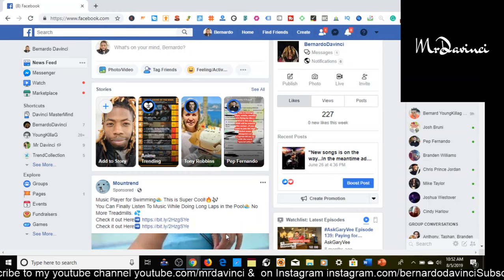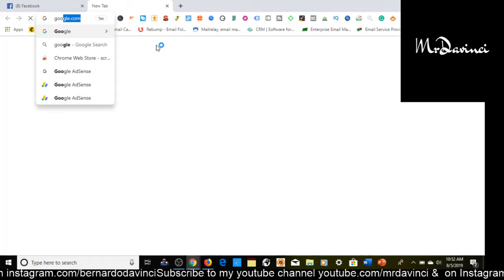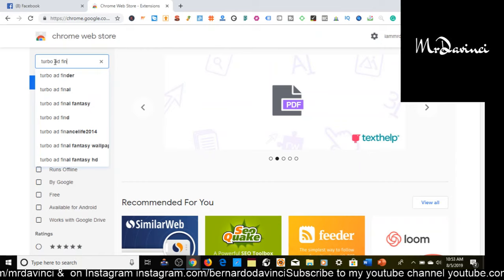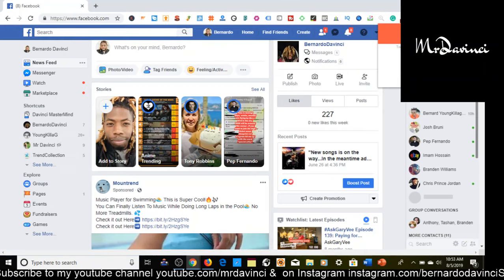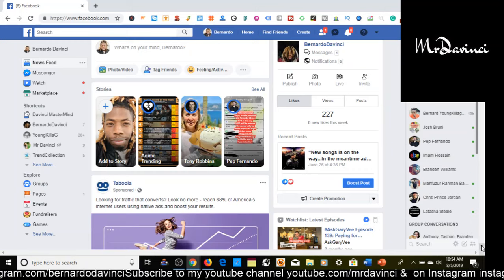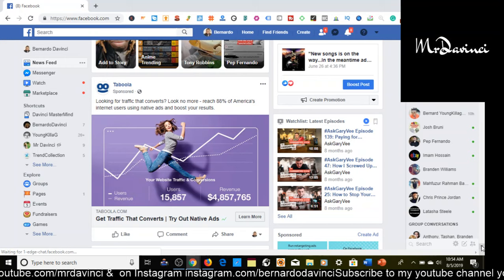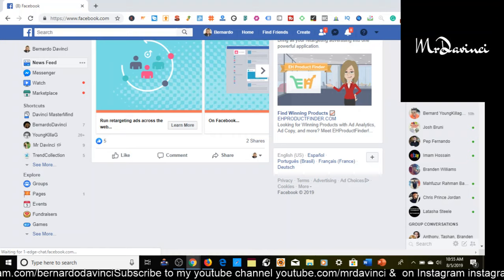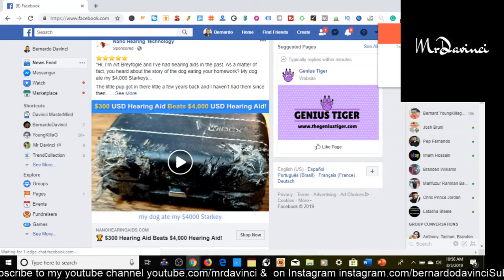How to Find Trending Products in 2019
n this video I explain how a complete beginner with no experience can gain success by How To Find Trending Products In 2019  and making that product into a winning product dropshipping in 2019! Do me a favor and like the video so i know to keep making more videos like this!
In this video, I walk you through How To Find Trending Products In 2019  From Anywhere In The World even if you are a complete beginner with no experience.
Everyone starts somewhere, and it does take time to build an income stream online that is scalable and consistent. However, with the help of proper mentors and getting the right information, you can fast track that to get your business going!

Personally, I have been making money online for 3+ years while working online and being able to support myself. However, I have been learning and running businesses for years and years before that. So don't forget about the things you don't see behind the scenes.

The primary business that makes me over Hundred's of dollars a day no matter what right now is through eCommerce, primarily Dropshipping on Shopify through Aliexpress.

Continue working hard to build your business and build your income streams so that you can travel the world, make money and have freedom all at the same time. Age doesn't matter, money doesn't discriminate :)

Wassup Friends, Members, and New Viewers!

In today's video, I cover the pros and cons of How to find trending products in 2019. I then dive into exactly how a beginner should start, and the reasons why.

2019 has been a really crazy year for the eCommerce space so far, but regardless of any changes, I am definitely excited for the future! This is why I wanted to make this video: to explain my viewpoint on the current state of dropshipping and give my perspective from a branding point of view.

I mention in the video how I am STILL using a dropshipping store to test new products, even though I am trying my best to build a brand. I hope this video clears up any confusion that you may have in regards to where you should start in your eCommerce journey.

Please let me know if you have any more pros and cons you'd like to add, I'd love to know your opinion :)

Your comments are my oxygen, so please take a second and say ‘Hey’ ;). and like the video

👇First time watching my videos?

Let me introduce myself :D! 👇

My name is MrDavinci and I am a content creator young entrepreneur & digital marketer. Over the last three years, I have built online businesses and I am continuously working to grow them. The first one was built while I was working a full-time job as a teacher at an elementary school! Trust me it was tough, but after finding consistent success through results I decided to quit my job and go fulltime as a digital marketer/advertiser, this leads me to have more free time to scale my businesses and also to create this YouTube channel :)!
I started this YouTube channel as a way to share my journey, and I continue to do that till this day. In this channel, I cover things related to Shopify dropshipping, Ecommerce, Facebook ads, entrepreneurship in general and even give you a glimpse into my personal life from time to time.

MrDavinci is the chairman/founder of GVOIncs, a modern-day media company and the active CEO of GVOIncs, a full-service advertising/marketing agency servicing Fortune 100 clients+ across the nation.

In addition to GVOIncs, MrDavinci also  serves as a partner in e-commerce, e-mail marketing, blogging, SEO, branding, consulting, website developer